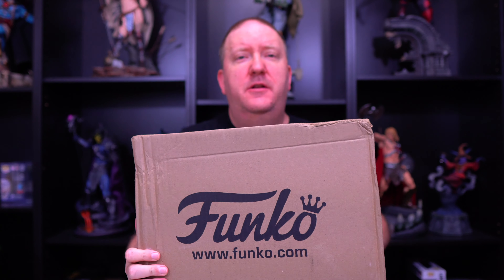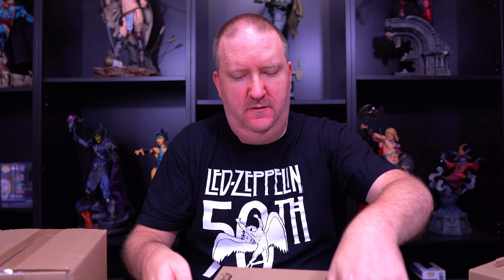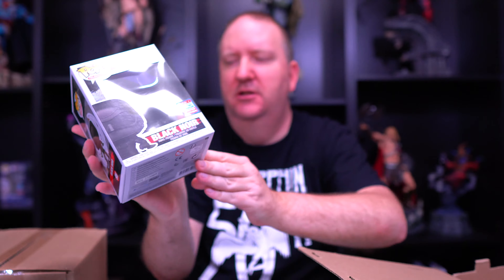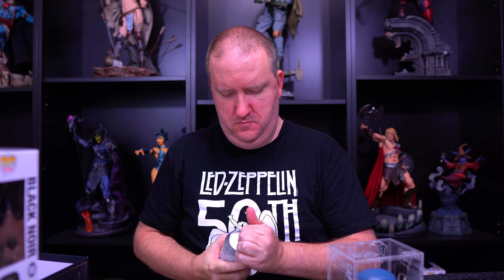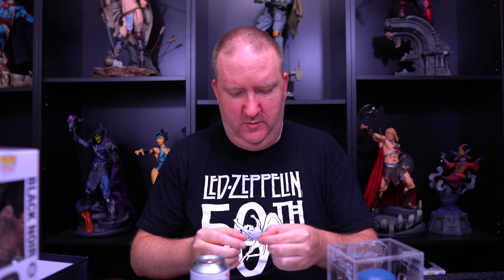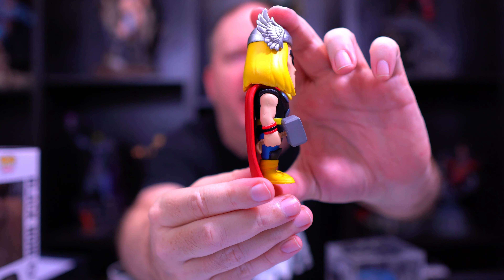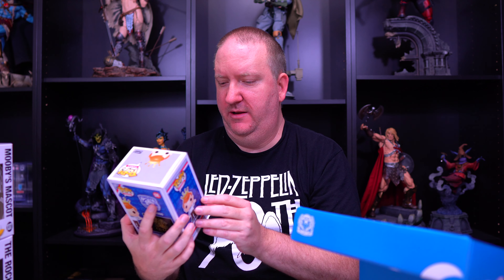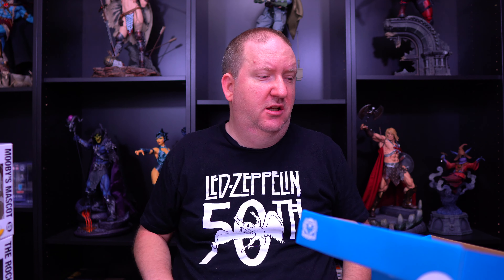Funkon Pickups and Box of Fun Freddy Funko Unboxing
Today is the day! My 2nd Box of Fun FINALLY arrived with Freddy Funkos and I was NOT disappointed!